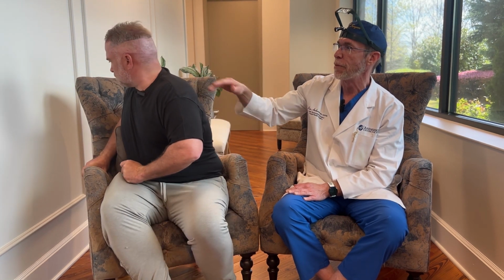Jason's Patient Journey: Day 1 Post-op Interview with Dr. Ken Anderson | Anderson Center for Hair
Our patient, Jason, talks about his hair restoration procedure with Dr. Ken Anderson at the Anderson Center for Hair - already feeling great less than 24 hours later!

Key moments:
0:00 - Intro
0:36 - Surgery overview
1:49 - What bothered you most about your hair loss before surgery?
2:31 - What made you do something about it?
3:03 - Hair loss prevention methods
3:38 - Why FUE? (versus FUT)
4:17 - WAW device for FUE extractions
5:01 - Final thoughts
5:50 - Post-op instructions

At Anderson Center for Hair, we believe you deserve to feel your best. Our dedicated team of professionals is committed to providing you with the highest level of care and natural-looking results.

Anderson Center for Hair
5555 Peachtree Dunwoody Road
Suite 106
Atlanta, GA 30342